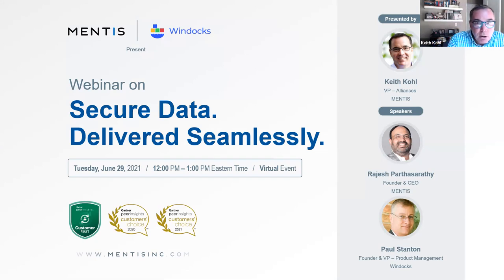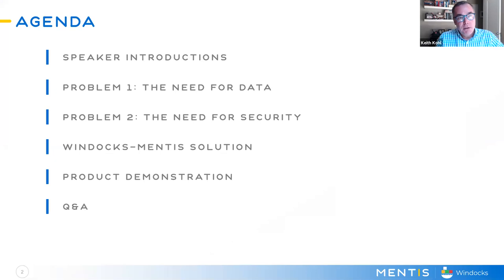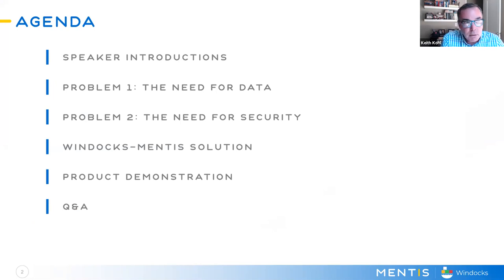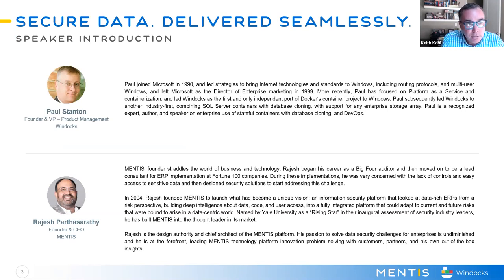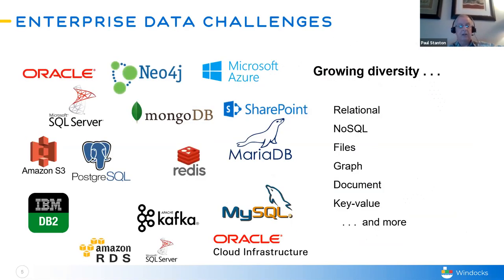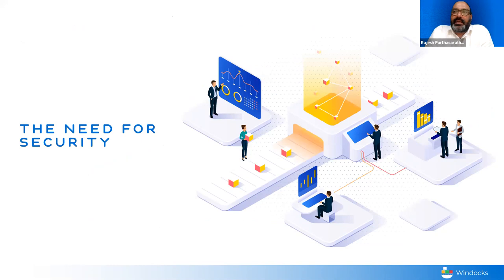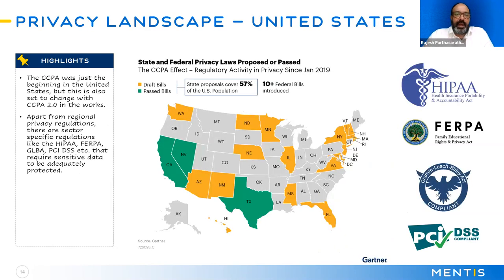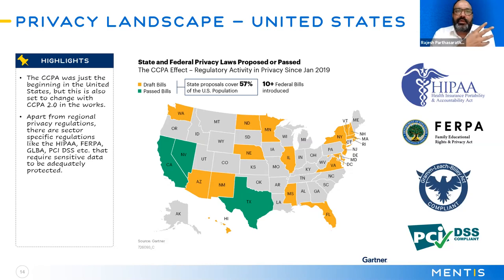MENTIS - Windocks Webinar: Secure Data. Delivered Seamlessly.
Provisioning data for testing, development, and analytics is a primary requirement for many enterprises. However, this has traditionally been plagued by 2 major bottlenecks:

1. Speed, and
2. Security

Organizations were forced to choose one over the other in order to meet the strict timelines. With the rise of DevOps, this problem was exacerbated. The rapid cycles associated with DevOps made it difficult to provision quality data (data that retains the characteristics and properties of production data).

MENTIS had long solved the problem of data security by providing industry-leading data discovery and anonymization solutions and has been helping reputed global enterprises solve their data security and privacy needs.

MENTIS recently joined hands with Windocks - a data virtualization vendor and through this partnership offers a one-stop solution to all your DataSecOps needs. This partnership enables organizations to provision data from their production environment to their lower testing and development environments while ensuring the security of the data being provisioned.